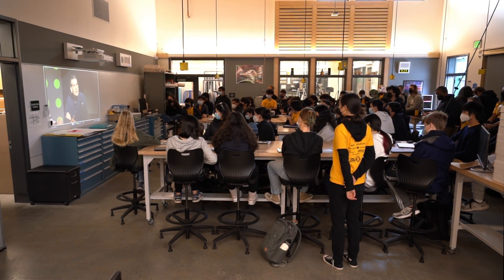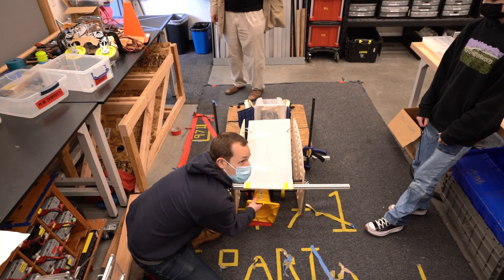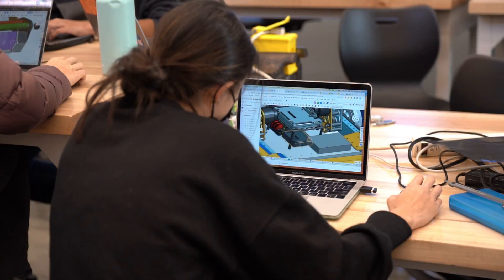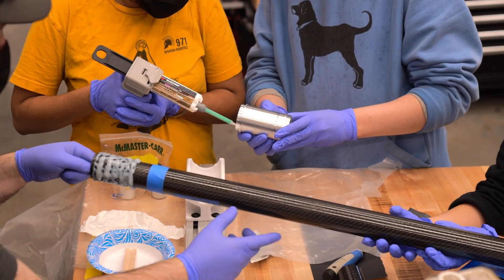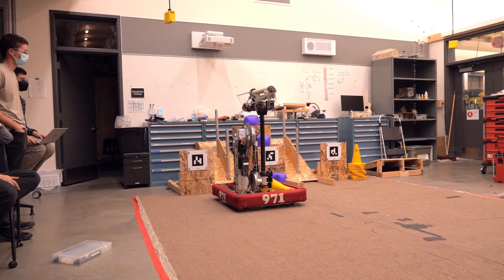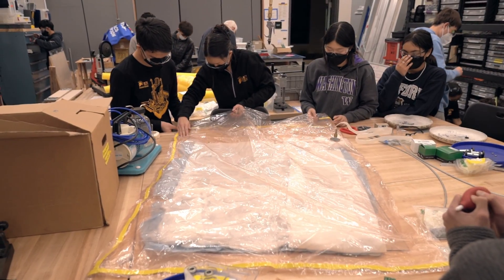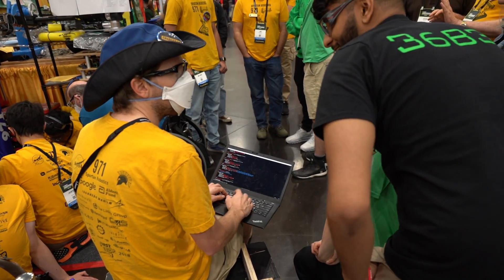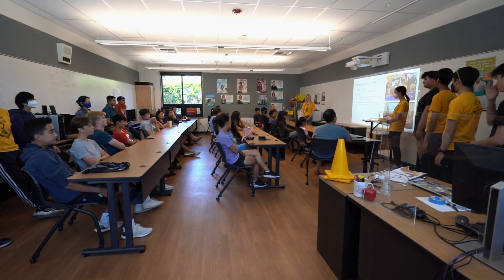2023 Season Highlights - FRC Team #971, Spartan Robotics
Spartan Robotics team #971, is a First Robotics Competition (FRC) team in Mountain View California.  This video is a composite of video and a few photos from the 2023 season (Power Up).